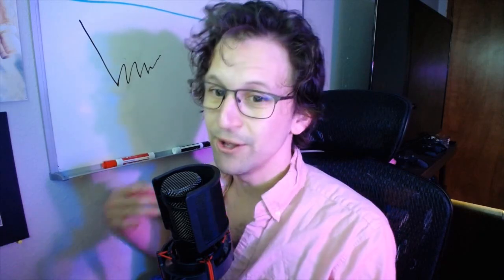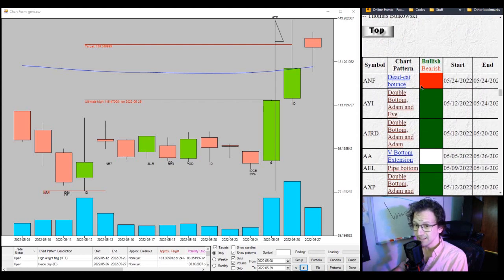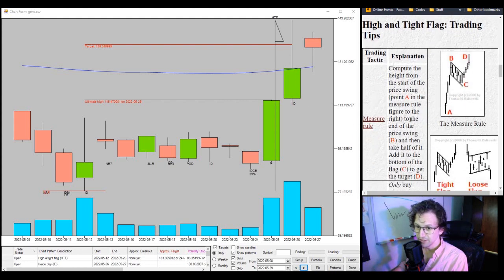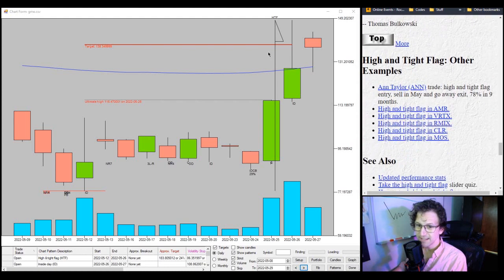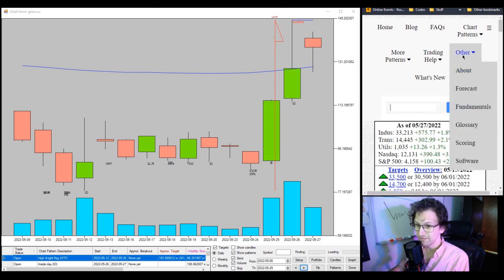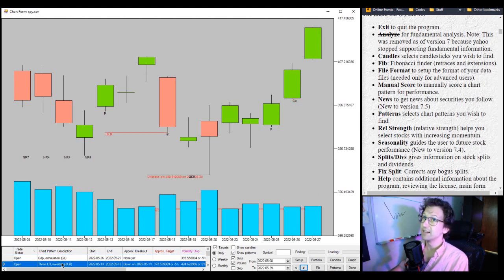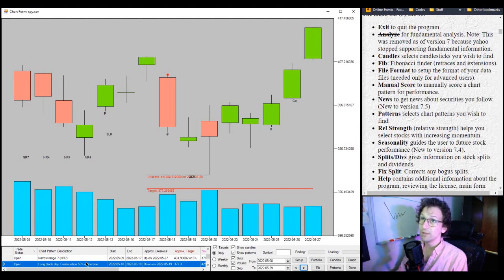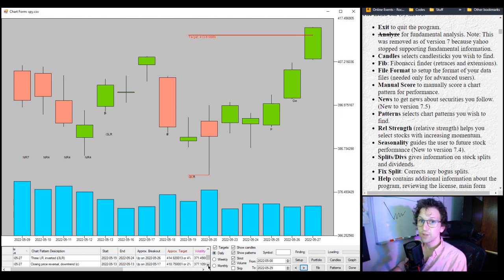GME SPY Technical Analysis May 29th 2022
Bulkowski's pattern recognition software Patternz identifies GME! I plan on covering GME price action more moving forward.